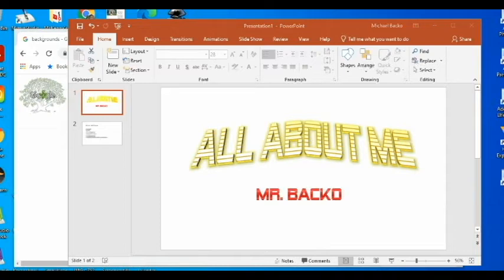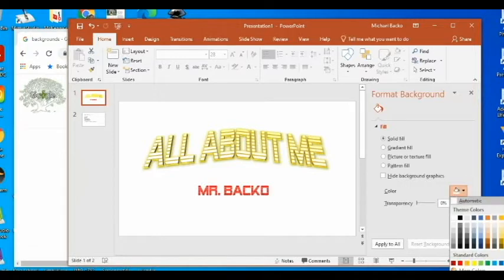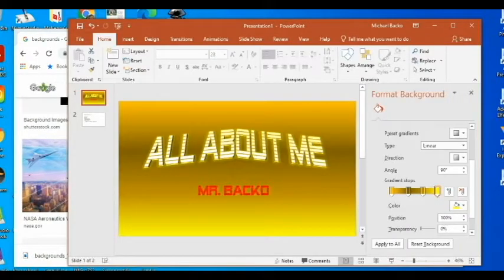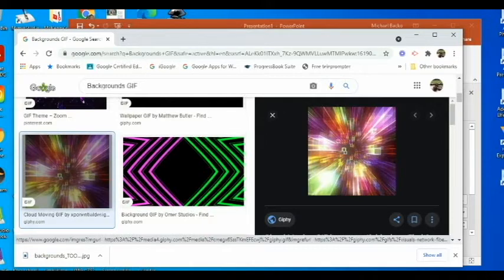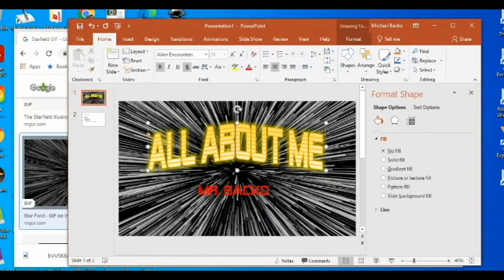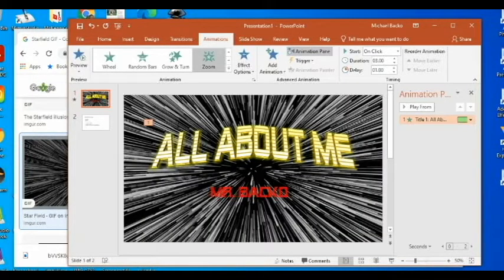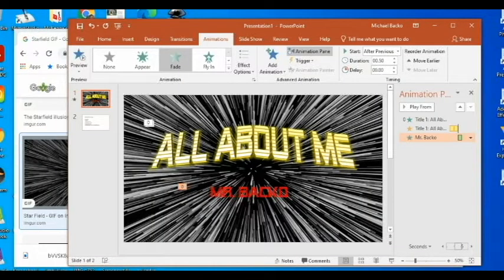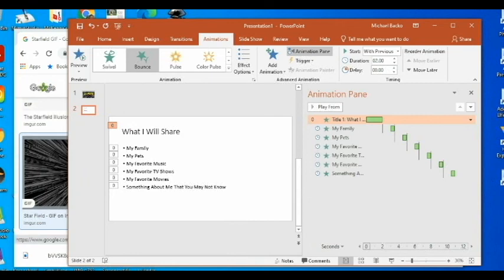PowerPoint animations and background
Video to show students how to add background and animations to a MS PowerPoint Presentation